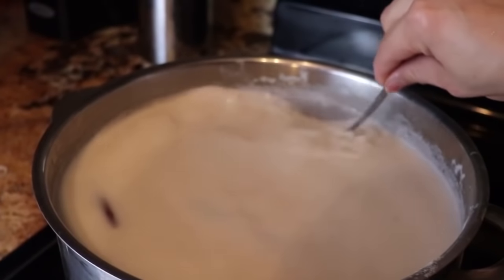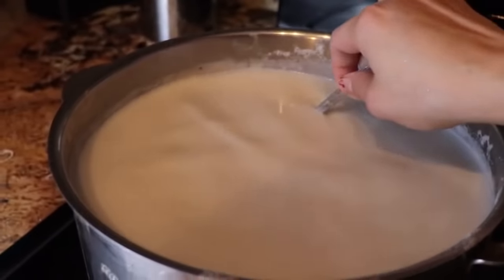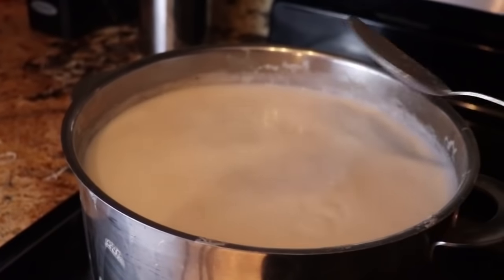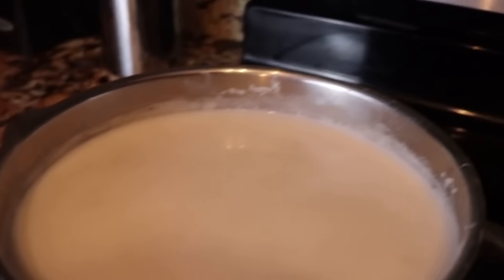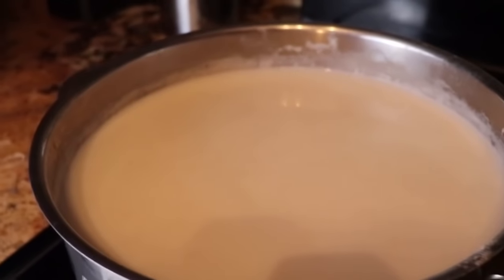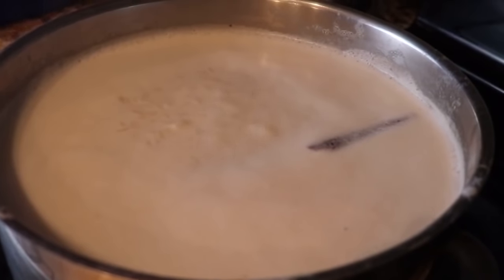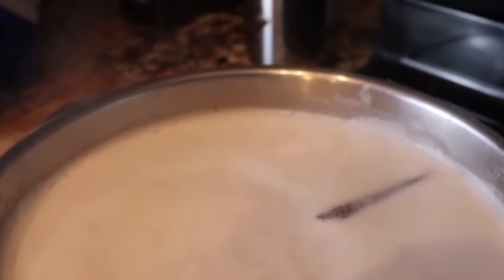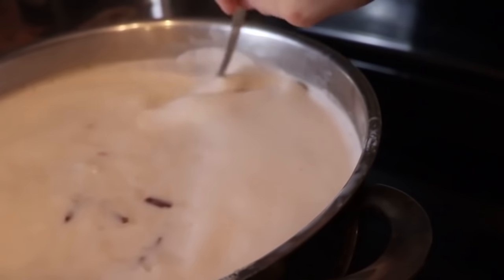Cooking With Me: How I Make Delicious Arroz Con Leche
Hello my beautiful ladies, today I want to share with you one of our families favorite recipe, it’s just so perfect for this time of year! I hope you enjoy it as much as we do and don’t forget to like if you enjoyed this video, comment down below if you try it or how do you make yours, and subscribe to be part of our family!!! Love you all and thank you for the love and support each single one of you give to me 😍😘😘😘 you are all amazing and have a special place in my heart ❤️

Ingredients:
Rice(2cups)
Cinnamon stick
One punch of salt
Milk
Sugar(your liking)

Follow me if you want to see more about me and my family
SC: Angel110706 (Claudia Regalado)